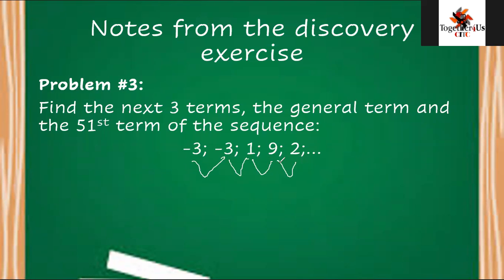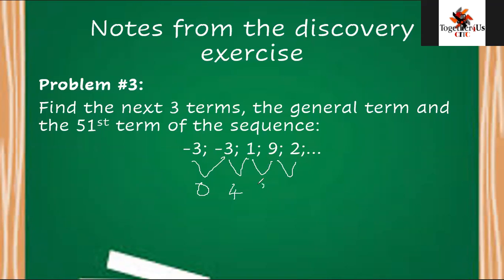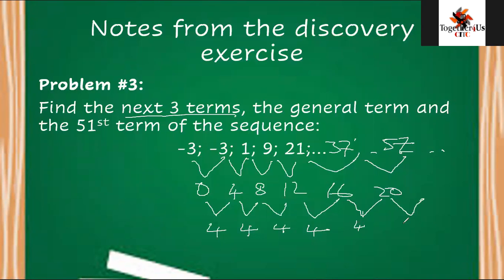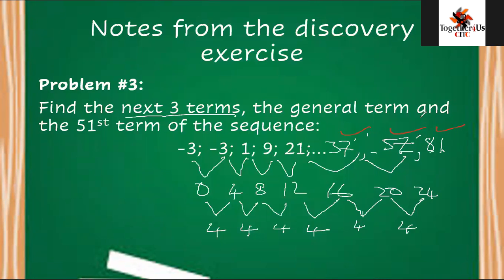NP 2 of 1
A continuation of lesson 1